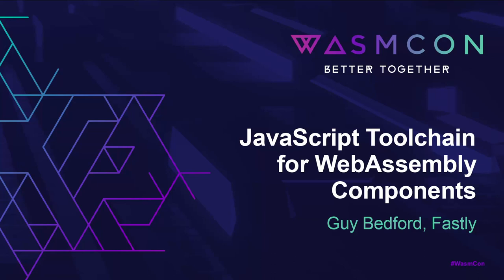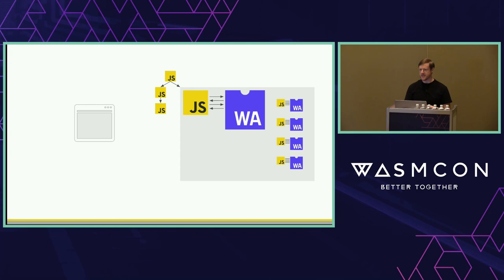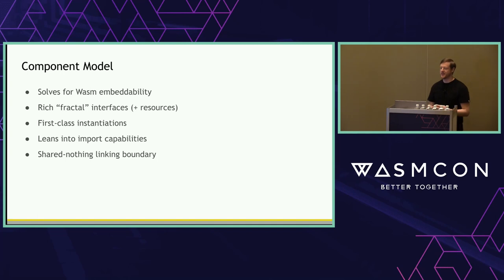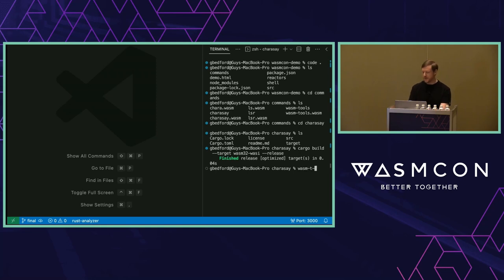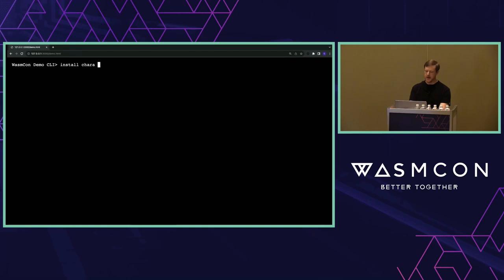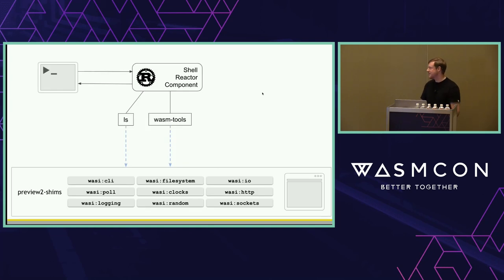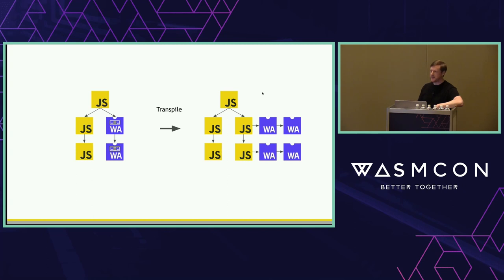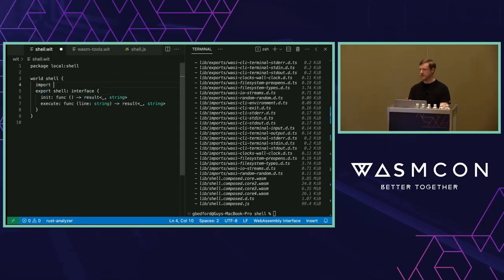JavaScript Toolchain for WebAssembly Components - Guy Bedford, Fastly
This presentation will introduce the JavaScript toolchain projects for WebAssembly Components, covering the latest supported component model features when running WebAssembly Components in JavaScript environments as well as for writing WebAssembly Components in JavaScript. Virtualization workflows will be covered demonstrating how platform primitives like filesystem access can be supported in different environments like browsers.